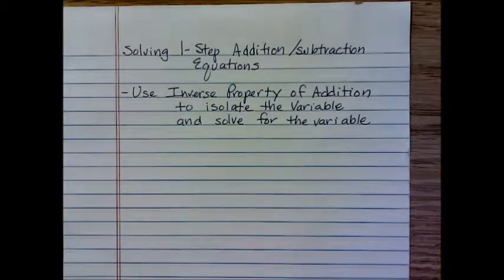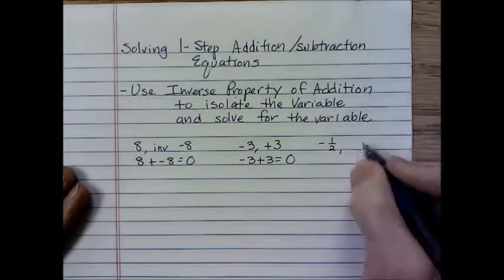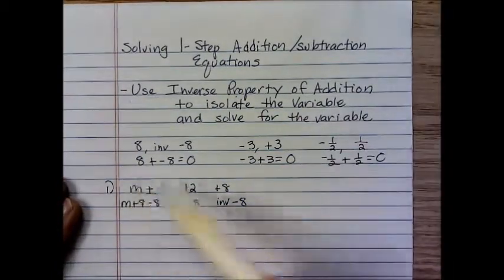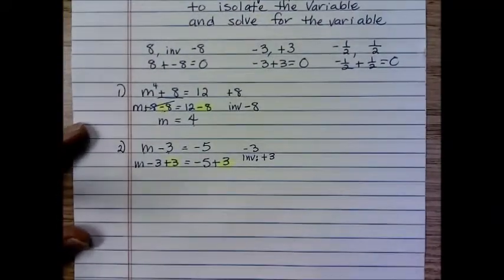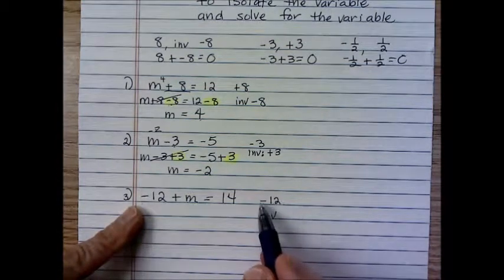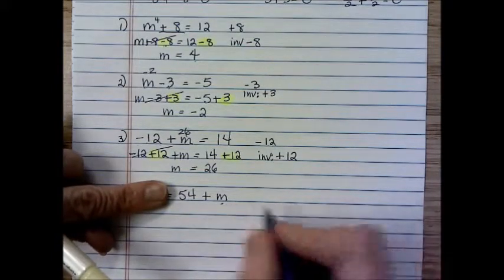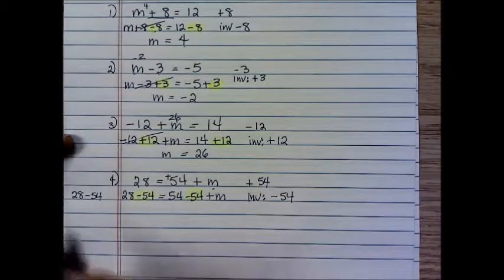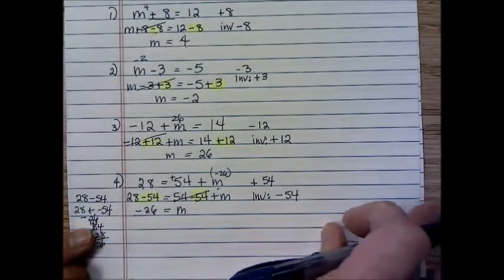Solve 1 Step Equations with Addition & Subtraction